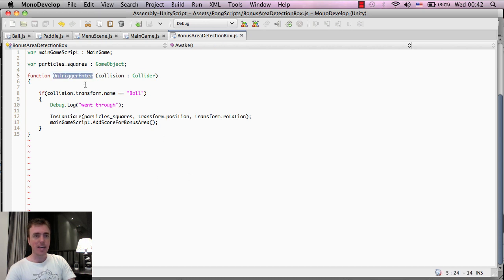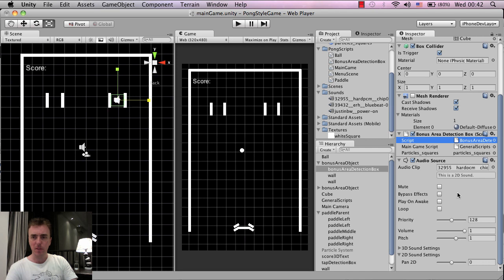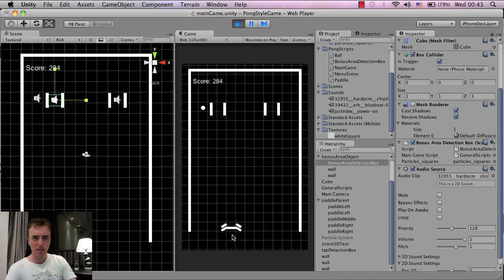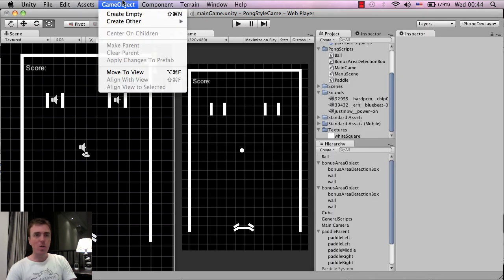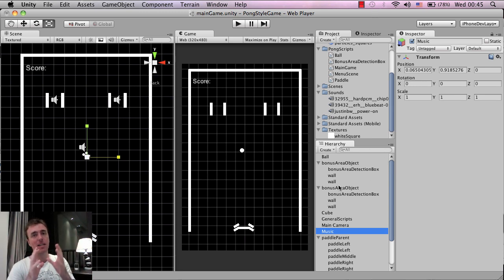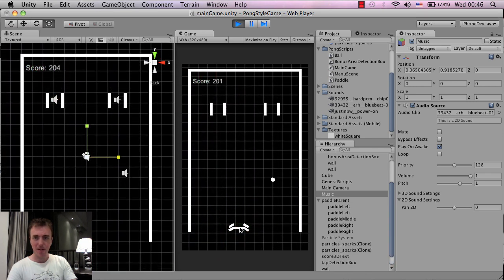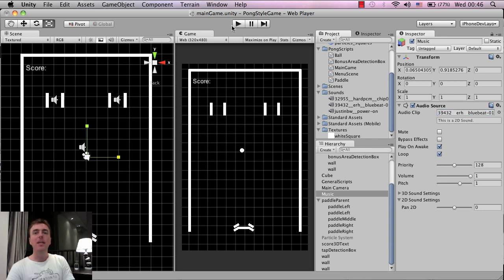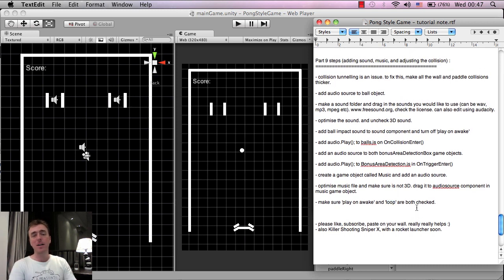Unity tutorial (beginner) - Pong Game - adding sound, music and fixing collisions - part 9C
This is a Unity 3D tutorial on how to make a pong style mobile game for iPhone and Android. It covers the basics of unity scripting, working inside the unity editor, physics inside the engine, collision detection, particle effects, creating a menu in unity, saving score data and more. It's aimed at beginners of unity but can also be useful to intermediate developers who would like to see how 2D iPhone and Android games are put together.

A full game example of the tutorial can be downloaded free on iphone or android here:
iPhone:

Happy developing
Martin

unity collision music sound point fixing bug "Video Game" "Pong (Video Game)"